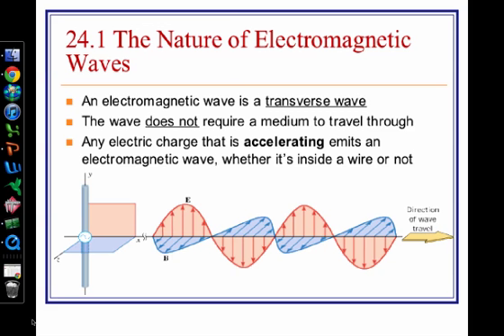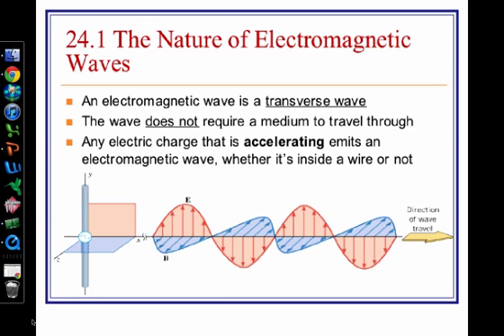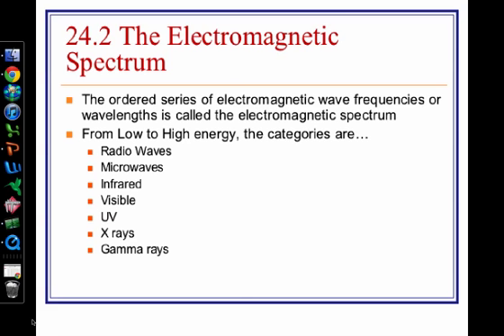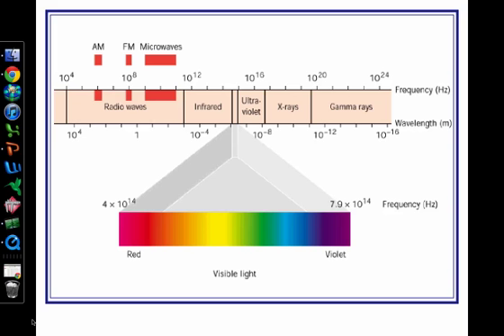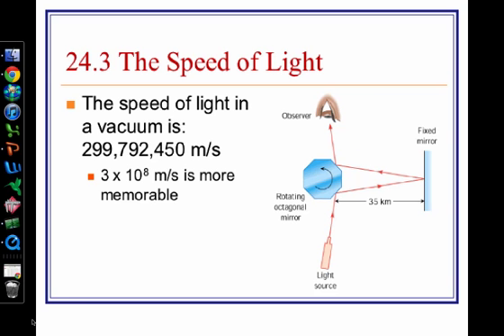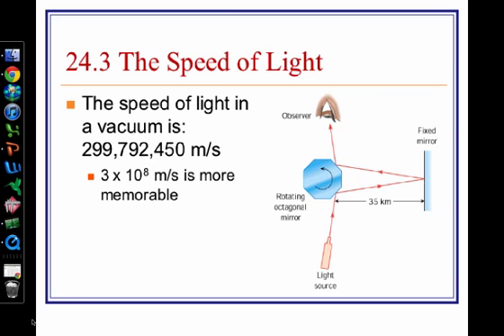24-1 Electromagnetic Spectrum.mp4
24-1 Electromagnetic Spectrum.mp4